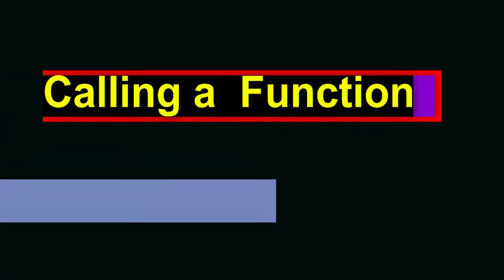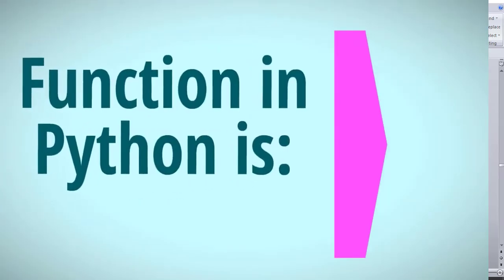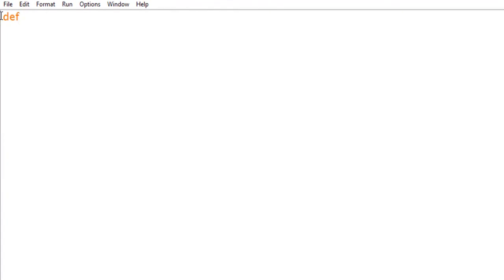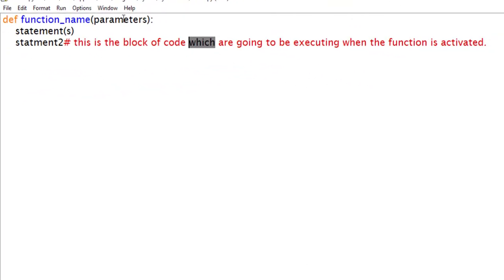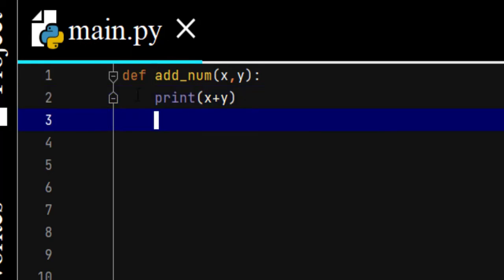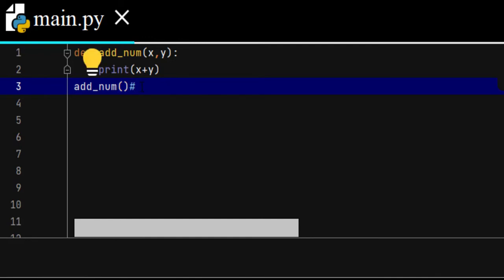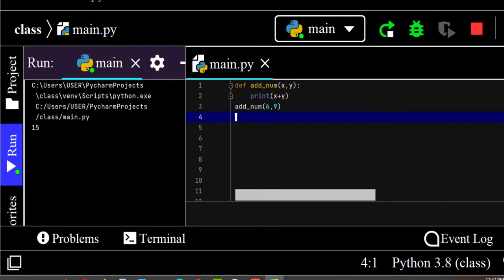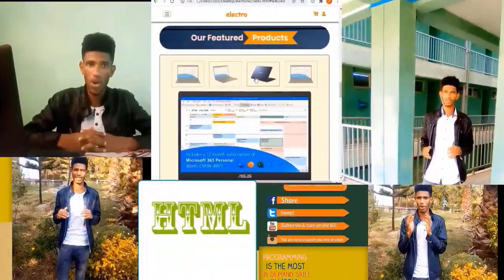Python Functions |How to create python function- Python Tutorial (The Only Guide You'll Need)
Functions are one of the fundamental building blocks of Python and most programming languages that have ever existed. In this tutorial, you'll learn everything you need to know about functions in Python.

You'll learn all about creating and calling functions, as well as working with parameters, arguments, keyword arguments, default arguments, and much, much more.
Step by step video tutorials to learn Python for absolute beginners!

In programming, a function is a group of related statements that performs a specific task. Functions make our program more organized and manageable by dividing it into smaller and modular chunks.

In this video, we will learn about Python functions. We will also learn about function arguments and the return statement. At the end of the video, we will learn to write a custom function to find the average marks and the corresponding grade for a university student.